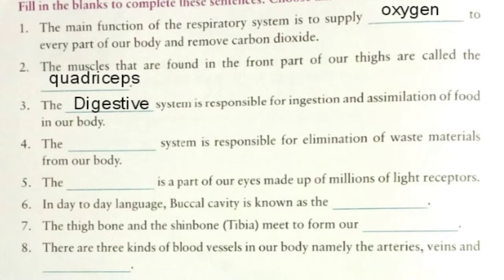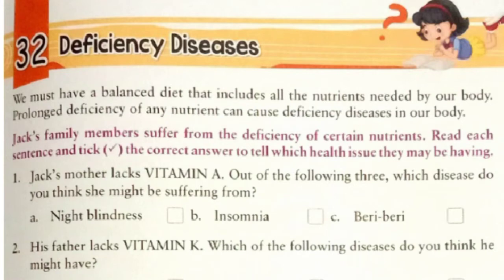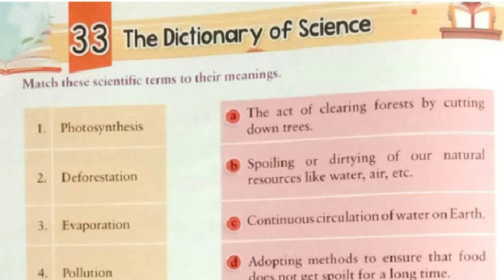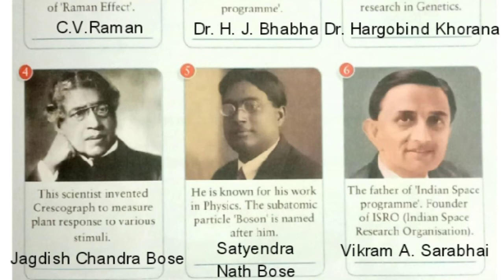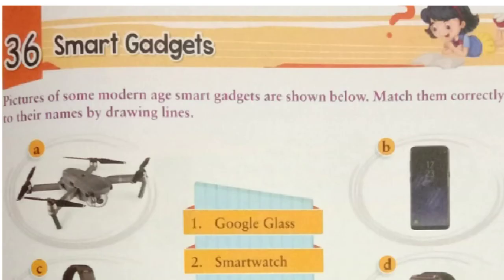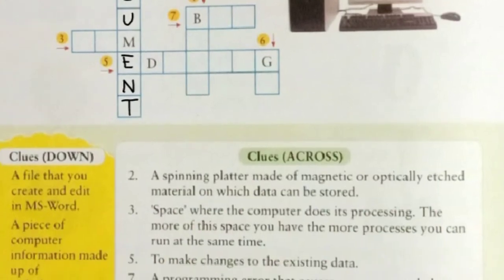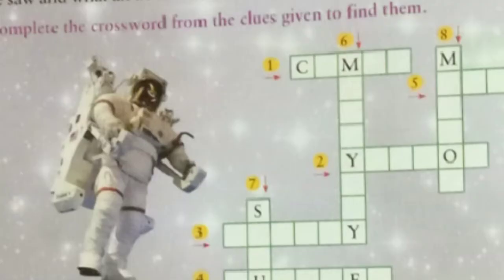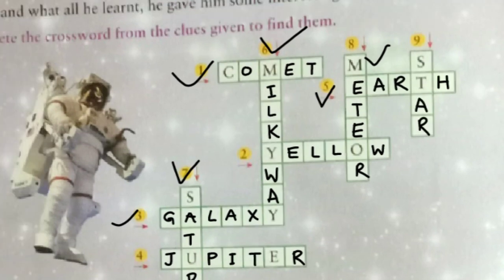Greatmen Online Learning Class 5 GK 0501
We Are Committed To Provide Best Knowledge To Create Happiness In Our Society. In This Continuous Effort We Are Now Gearing Up For One Of The Required Teaching Methodology In The Current Situation To Facilitate Continuous Learning For Our Scholars We Will Be Sharing Online Learning Videos For All The Classes For The Session 2020-21. Since This Method Is New For The Educators , We Request For The Parents Cooperation And Support In Our New Endeavor. This Video Contains Class 5 General Knowledge Unit 5 Explanation And Worksheet Link-